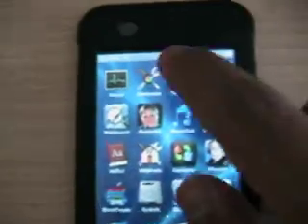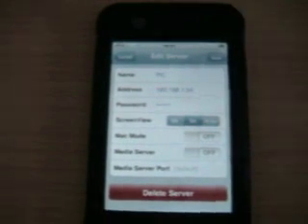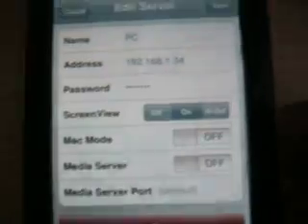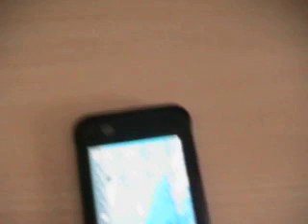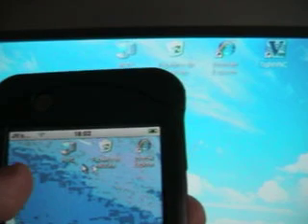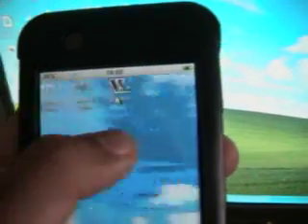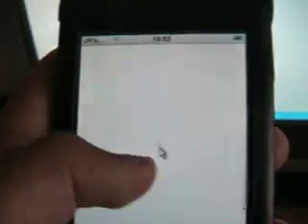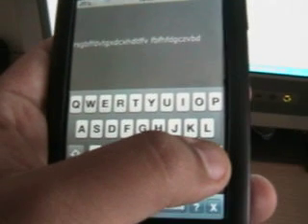TouchPad Pro ScreenView iPod Touch/iPhone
A simple step to step tutorial on how the new TouchPad Pro Add-On, ScreenView works easily on an iPod Touch/iPhone